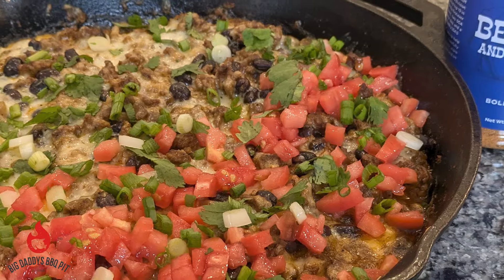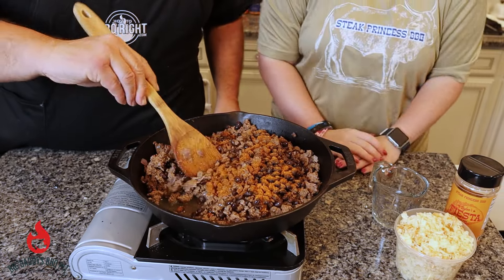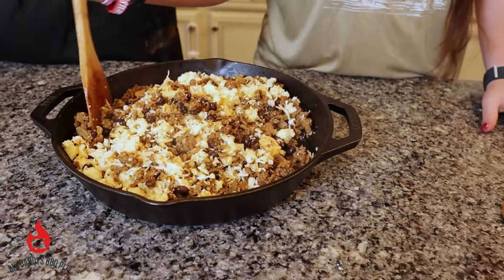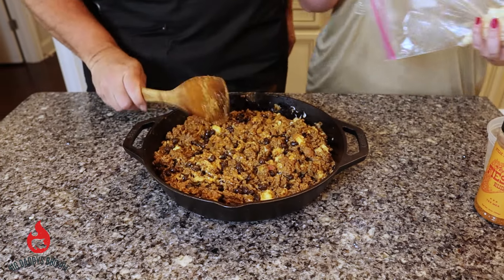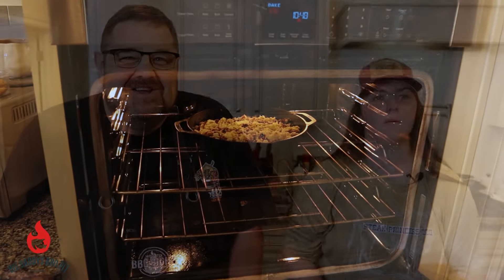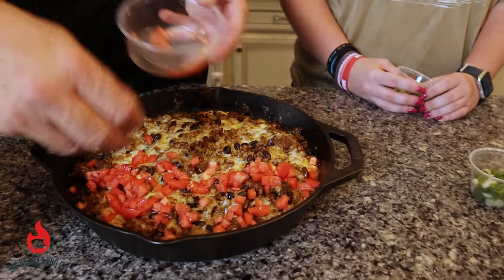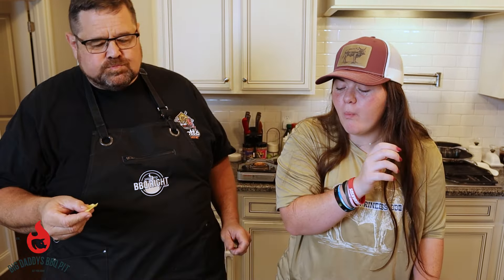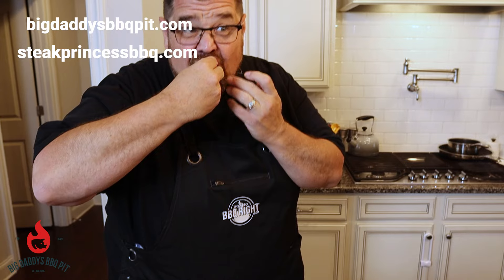Game Day TACO DIP Recipe | Taco Dip with Ground Beef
Taco Dip
For this recipe we were joined by Steak Princess BBQ’s Rylee. She brought us this amazing recipe that is a great game day dip. This would be a perfect dip to share with friends and family while you cheer on your favorite team. Don’t be afraid to make it your own, add ingredients you like!

• 2 pounds ground beef
• How to BBQ Right AP Rub
• 1 red onion, finely chopped (About 1 cup)
• 1 can black beans, drained and rinsed
• 2 Tablespoons Steak Princess BBQ Rylee’s Fiesta Rub
• 3/4 cup water
• 2.5 cups shredded cheddar cheese (divided)
• 2 Roma tomatoes chopped
• 1/4 cup sliced green onion
• 1/4 cup chopped cilantro

Directions:
1. Preheat smoker/oven to 375 degrees.
2. Heat cast iron skillet over medium high heat. Add ground beef and Season with AP rub. Cook until crumbly and cooked through. Add Onion and cook until tender.
3. Add black beans, Steak Princess BBQ Rylee’s Fiesta rub and 3/4 cup Water. Stir until beef mixture is well coated.
4. Remove from heat and stir in 1 cup of cheese. Mix well.
5. Add remaining cheese and place skillet in smoker.
6. Cooked until cheese is melted and bubbly. About 25-30 minutes.
7. Let cook 5-10 minutes.
8. Sprinkle with tomatoes, green onion and cilantro.
9. Serve with tortilla chips.

Cookers:
• Weber Original Kettle
• Weber Original Kettle 22-Inch
• Camp Chef PRO60X
• CHEF MASTER Portable Butane Stove
• Ooni Fyra 12 Wood Fired Outdoor Pizza Oven
• RecTeq RT-700
• RT-2500 BFG
• Recteq RT-1250 Wood Pellet Grill

Accessories:
• Flame Boss 500-WiFi
• BBQ Grill mesh mat
• Uniflasy Gas Burner for Ooni

Weber
• Weber Hinged Cooking Grate
• Rotisserie Ring Kit